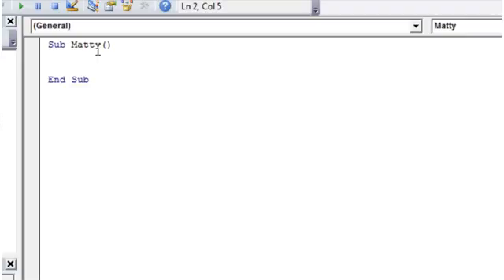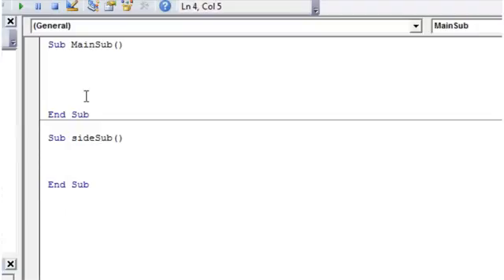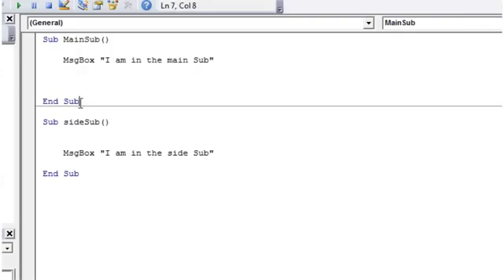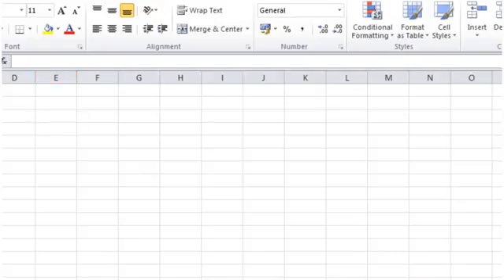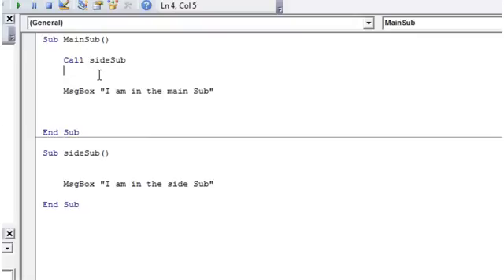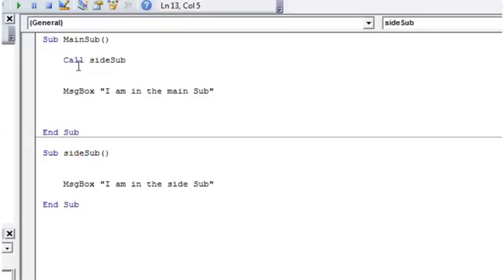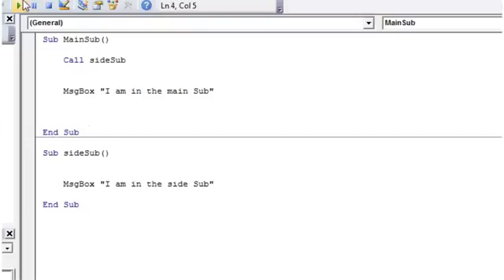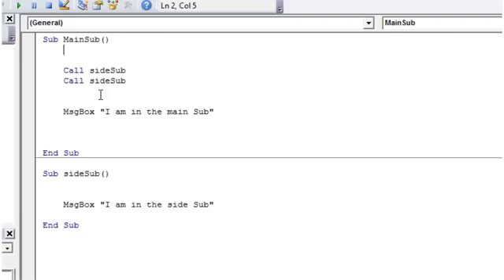Excel 2010 VBA Tutorial 29 Calling Other Functions